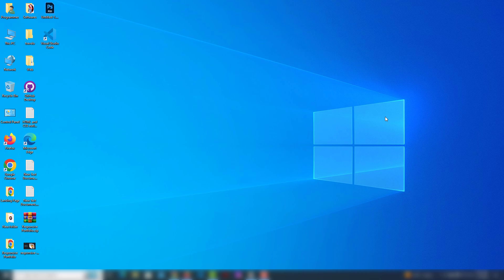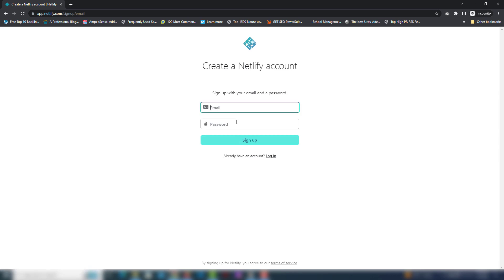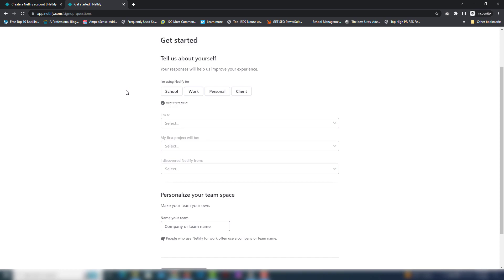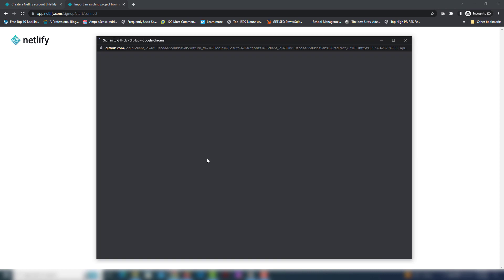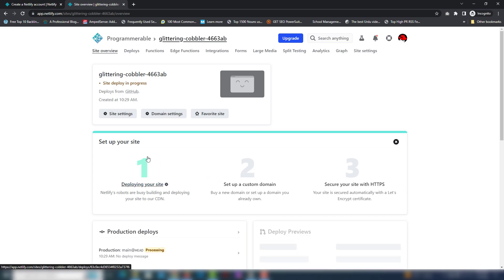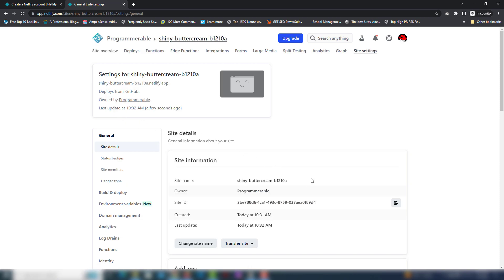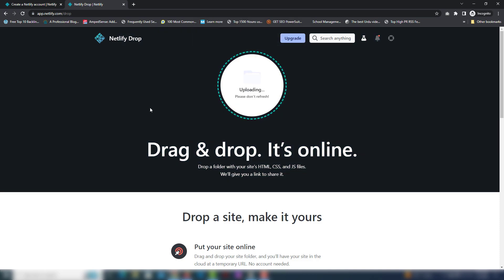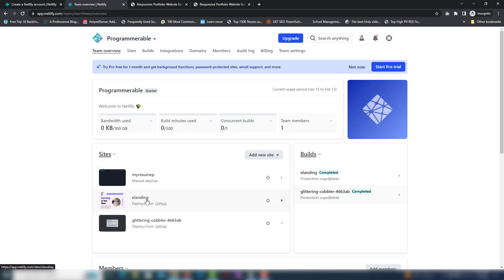Upload Website on Internet for Free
hey guys, today we are going to learn how to upload Website on Internet For Free.

Basically,  you've a website and you want to upload it on the web for free, so this video is for you.

When you will upload a website on the internet, then anyone can see your site. If you don't have any paid server, you can use free method to do that.

But, you can upload only HTML, CSS and JavaScript based website, you can also say that static website. You can can't upload the dynamic website for free.

So, today I'm going to teach with you How to upload website for free using netlify.

Netlify is server based website, that are providing free services, you can use it to upload a website for free.

Inside the video tutorial you will learn How to upload local website, means If you've a website on your local computer and also you will learn How to use netlify to upload your github repository websites.

So, guys, hope this video tutorial is helpful and beneficial for you and you will learn many new things from this video.